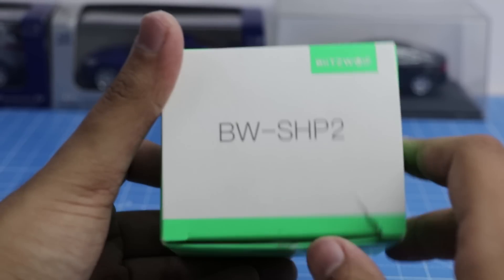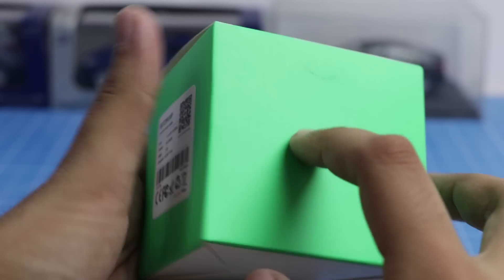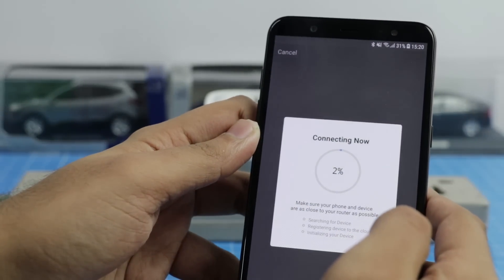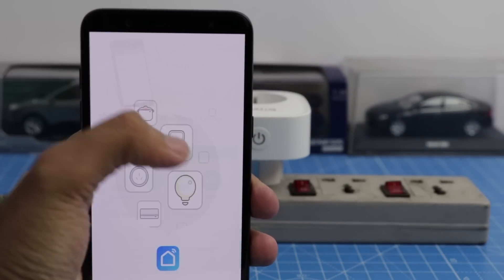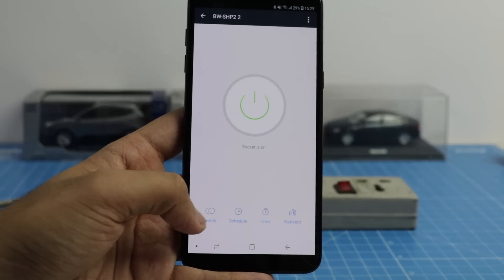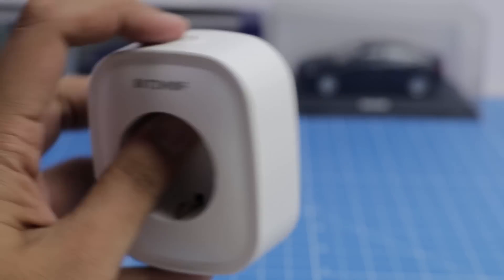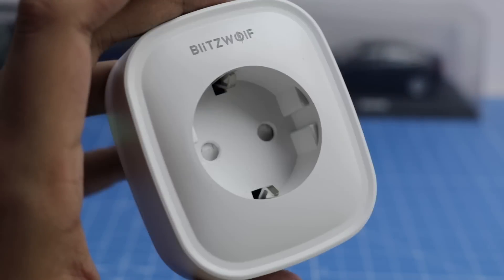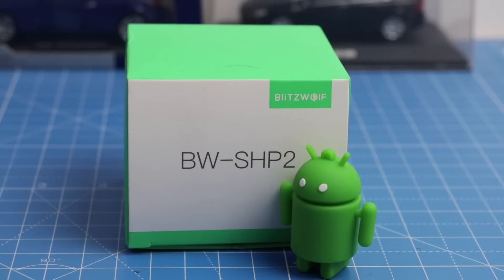Internet Of Things- Affordable Smart Wifi Socket BlitzWolf BW-SHP2- Alexa & Google Support